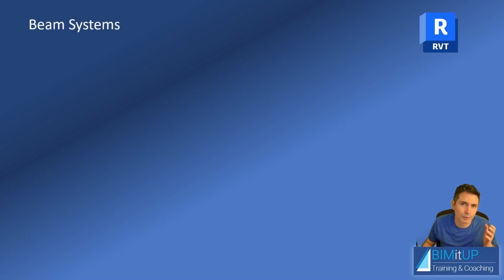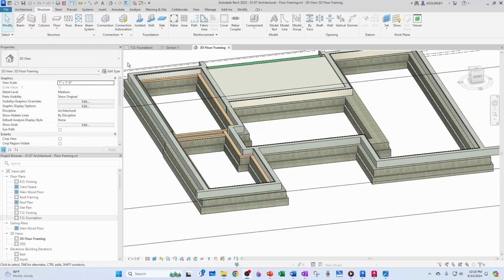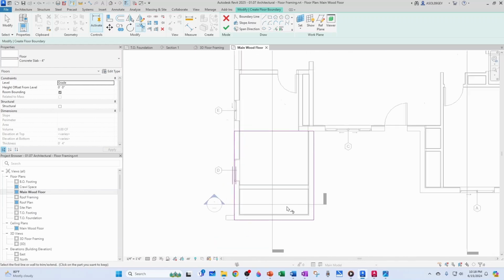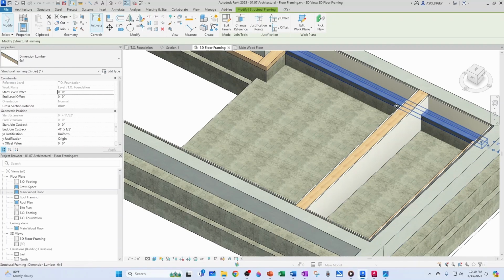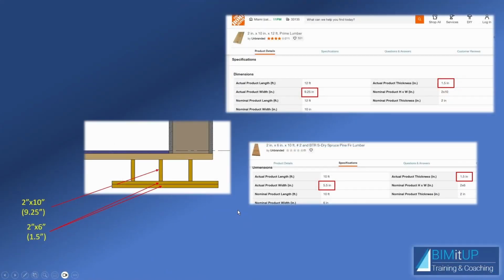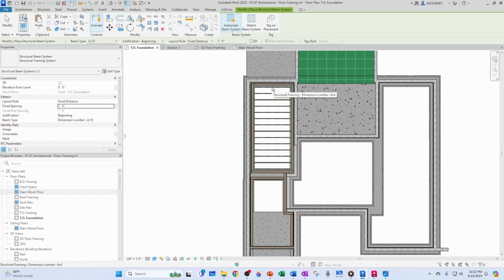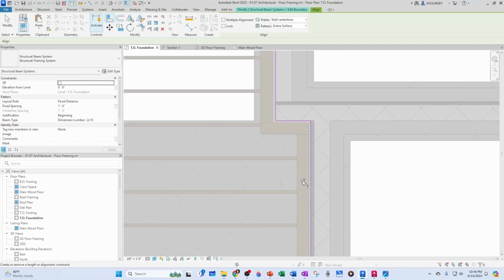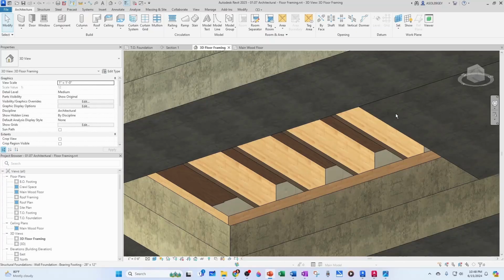Beam Systems in Revit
Continuing with our Revit Multi-trade from 0 to 100 series, today we will, I will show you How to Create Beam Systems in Revit.